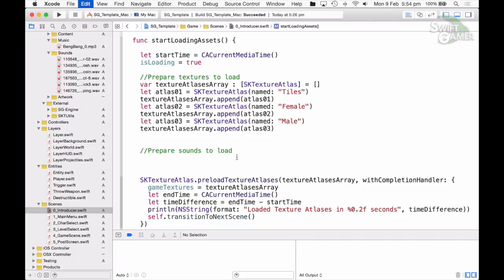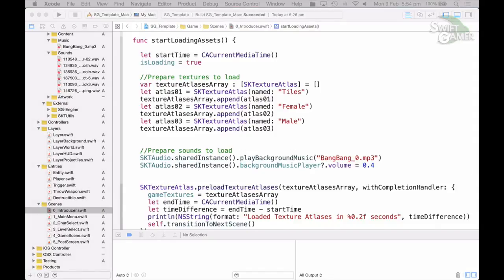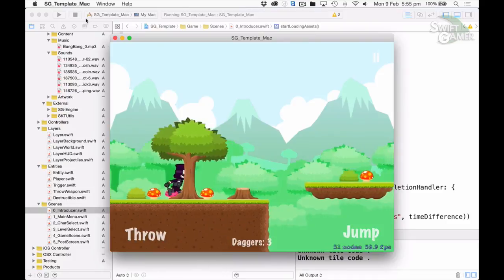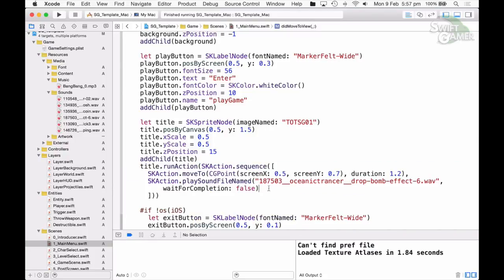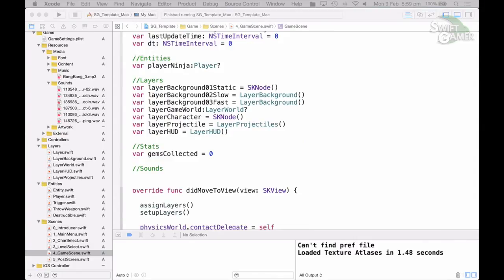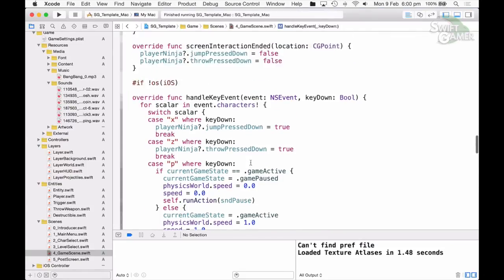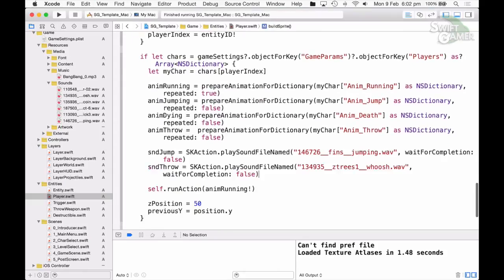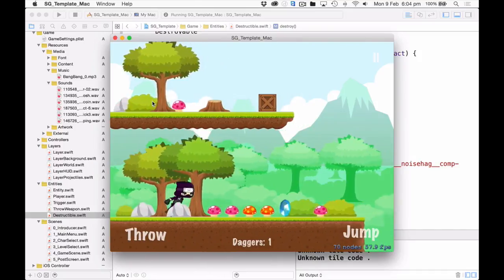iOS OSX Game Development From Start to Store in Swift Udemy50